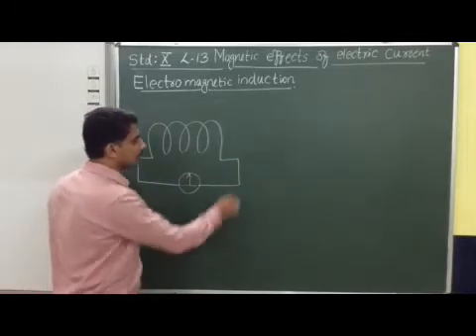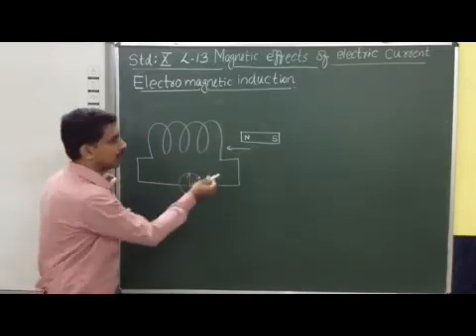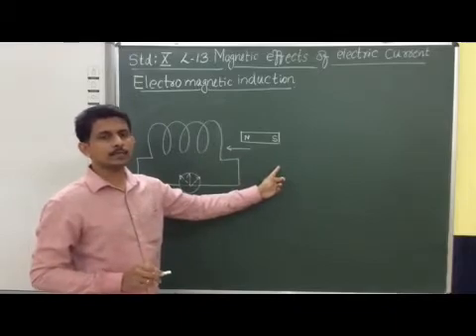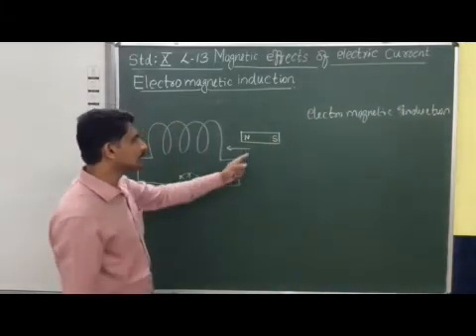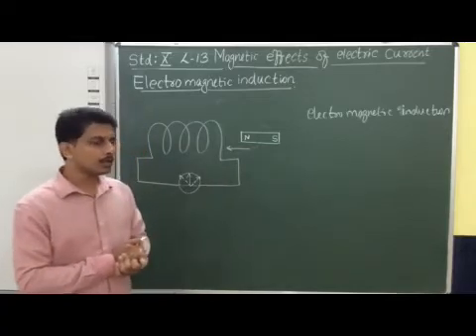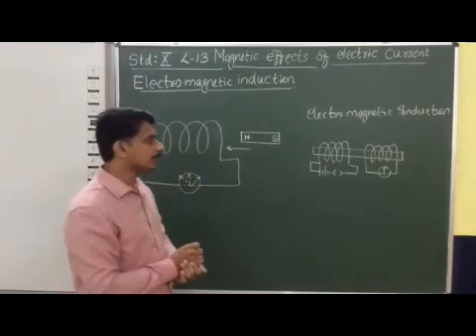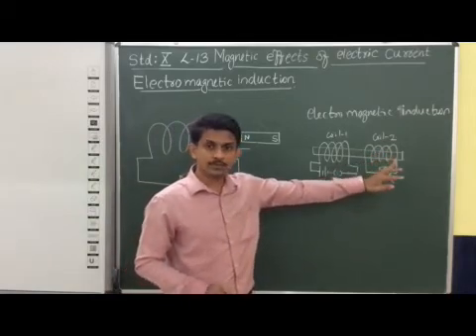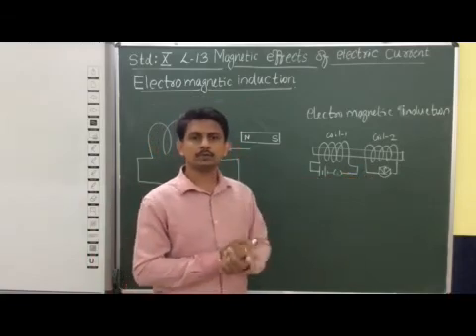X Physics Chapter 13 Magnetic Effects Part 7